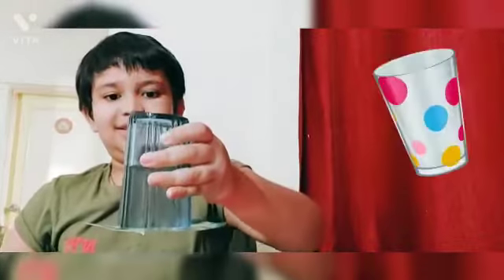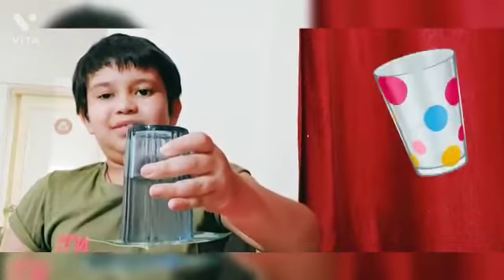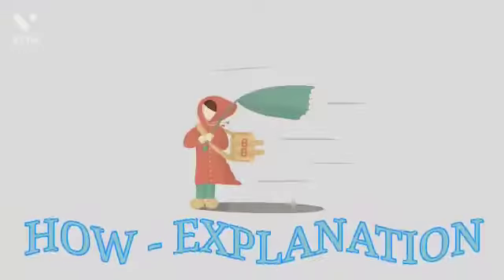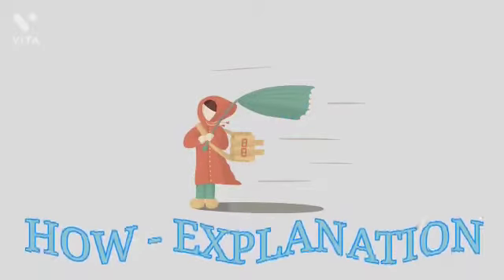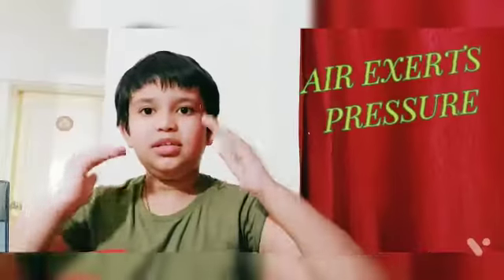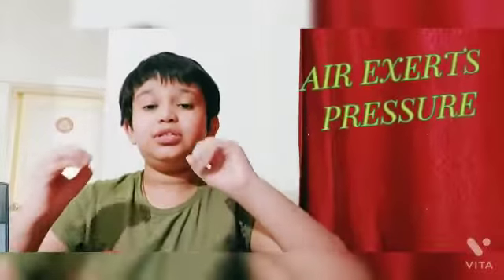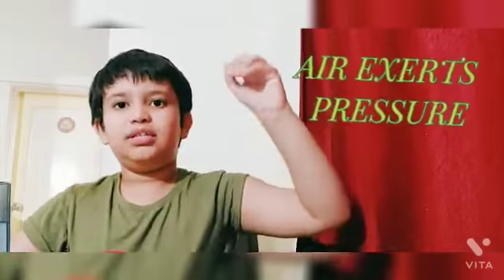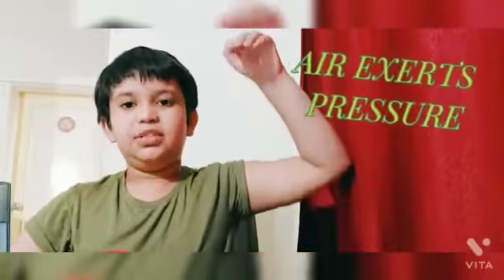Air - Invisible Gas and Air Exerts Pressure ..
Air is the most important for every Living … It's awesome to play in Breeze...
Every form of Air is beautiful in its way. So lets see one basic property of Air That
"  AIR EXERTS PRESSURE"